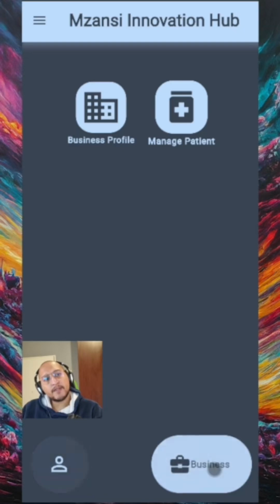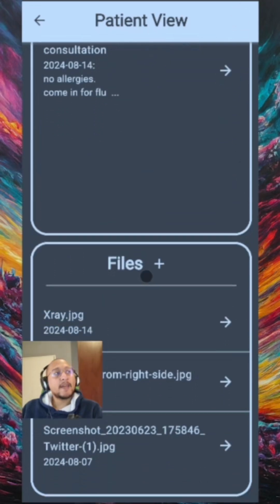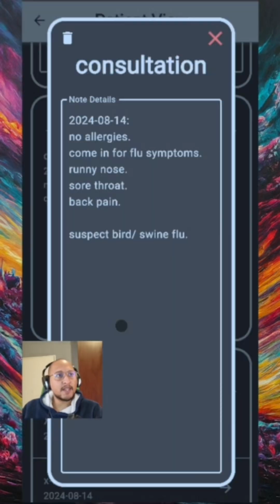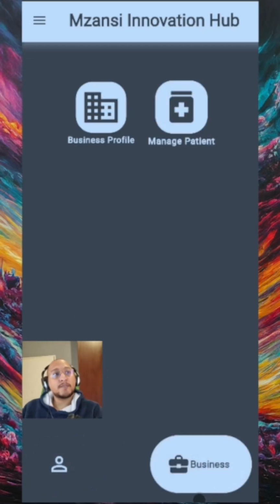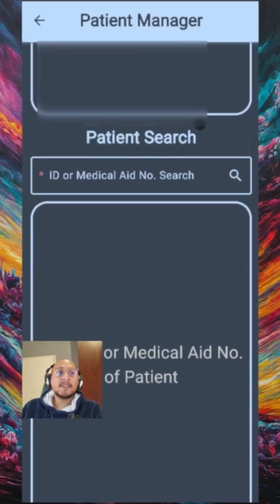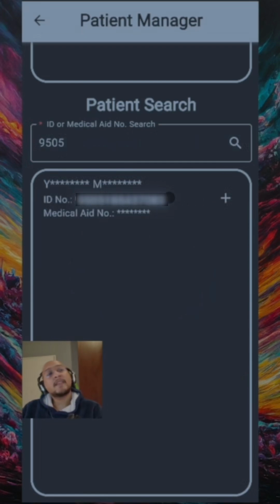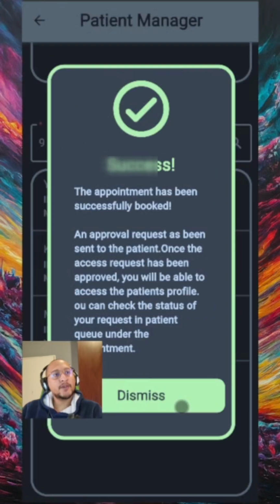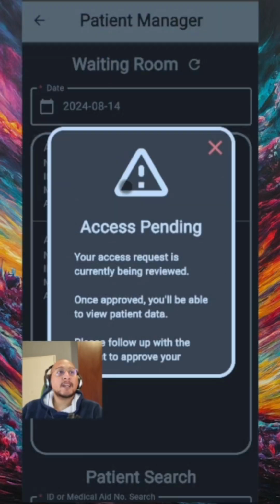Hello People of Mzansi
Mzansi Innovation Hub. An innovative app to revolutionise Mzansi on process at a time.